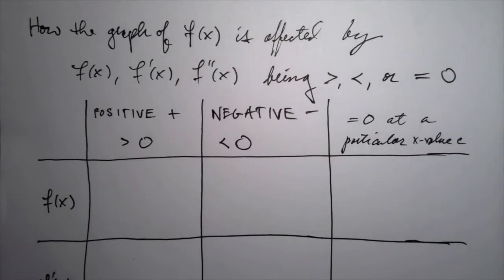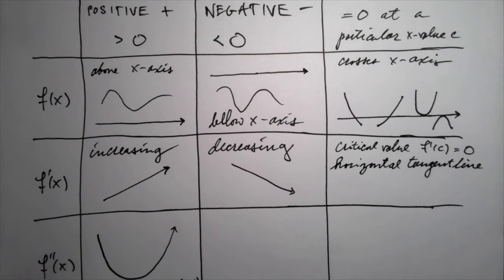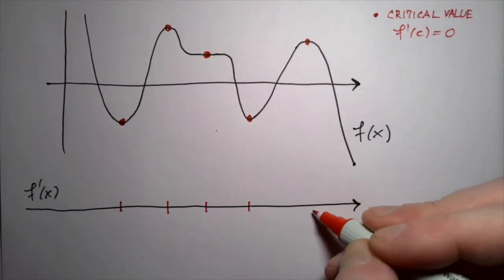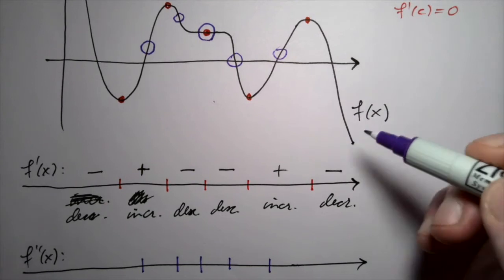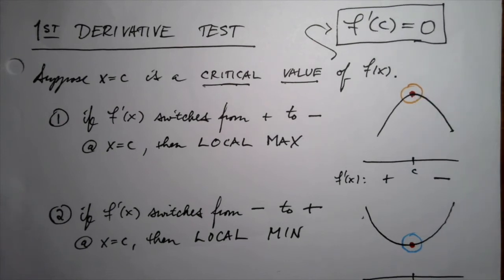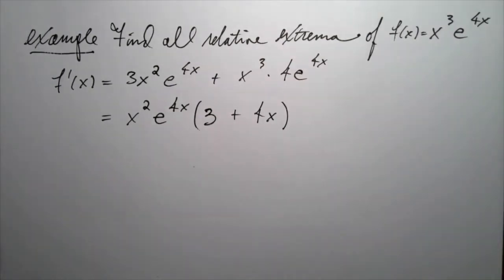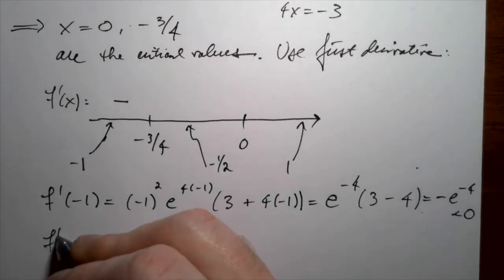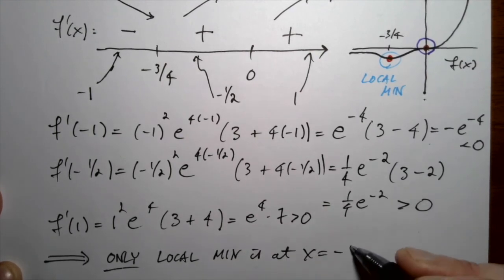Math 120: Week 13 Lecturette A